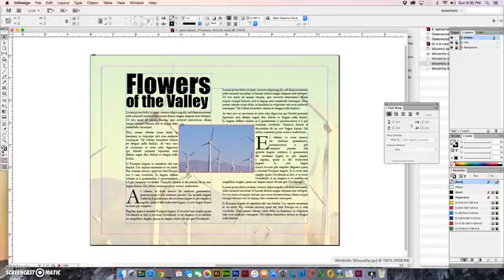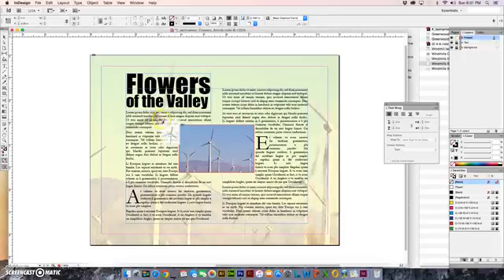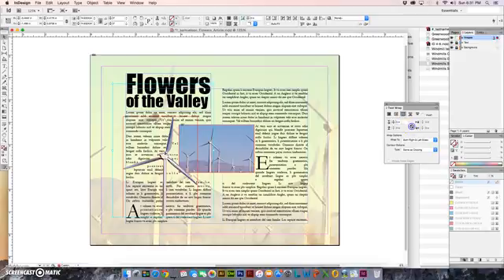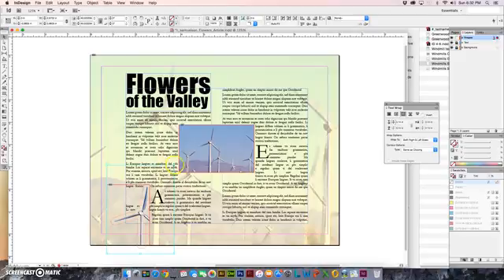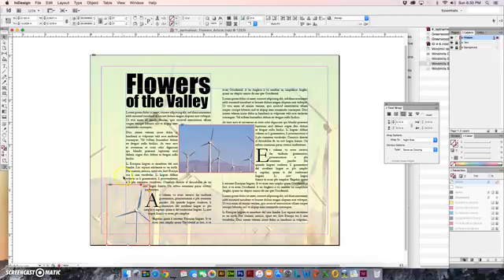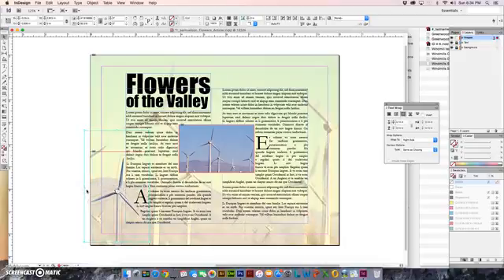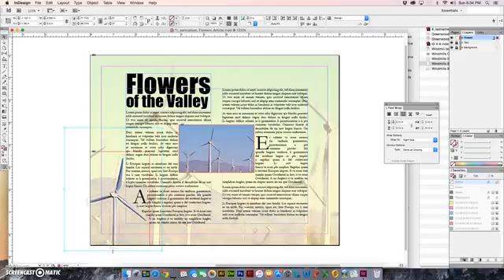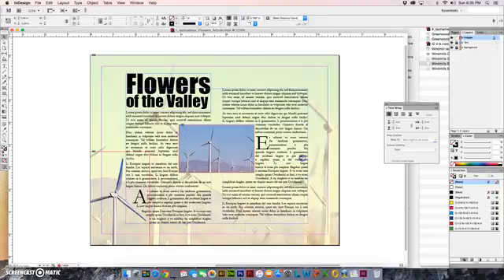InDesign CS6 Flowers Article Pt2